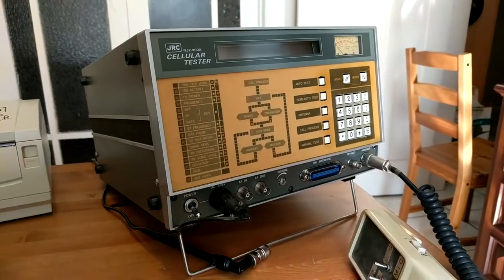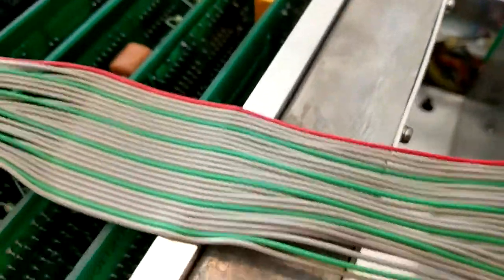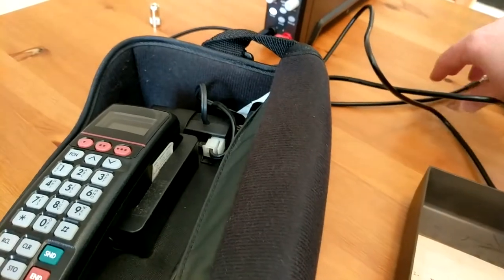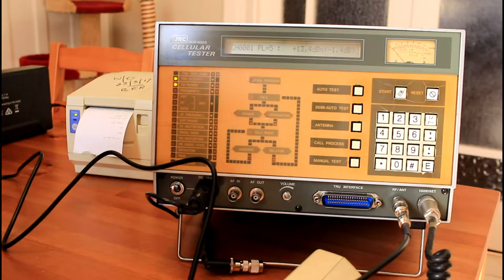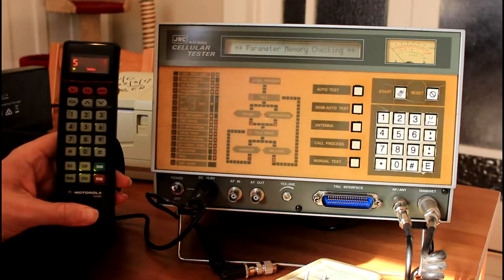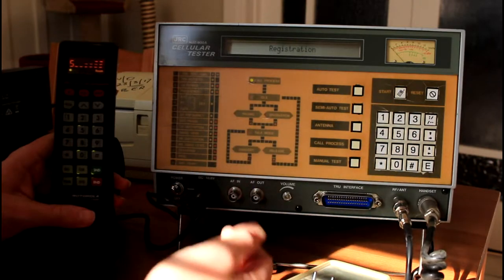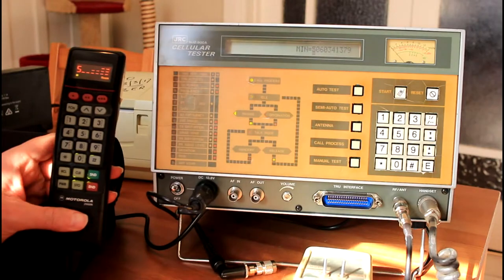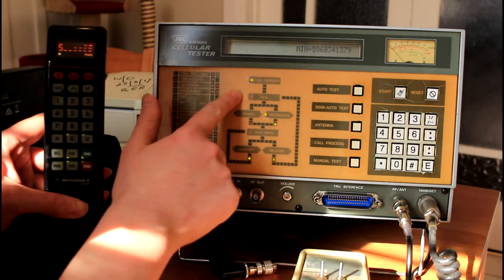JRC NJZ-900A Analogue AMPS Cellular Tester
Giving a short rundown of the operation of my JRC Cellular Tester.
As the analogue AMPS mobile network was shut down in Australia in the year 2000, testers like this are the only way vintage analogue phones can 'operate'. The tester does this by simulating an analogue AMPS base station.

In the video I give a brief overview of the unit itself, the auto test function and printout feature. Then I demonstrate the call process functionality with three mid 90's analogue phones.